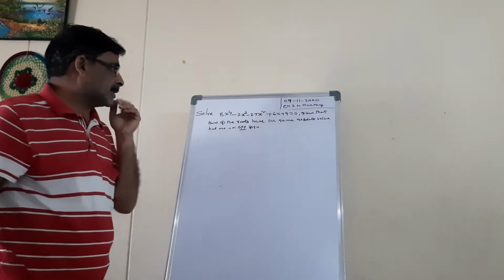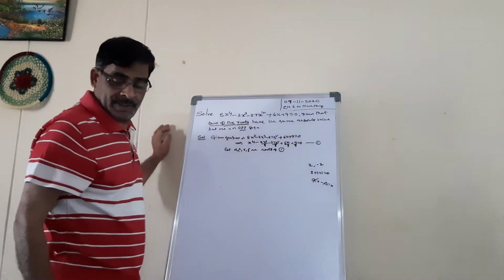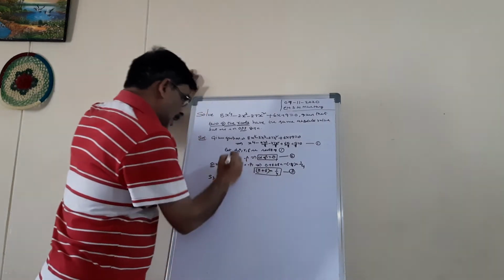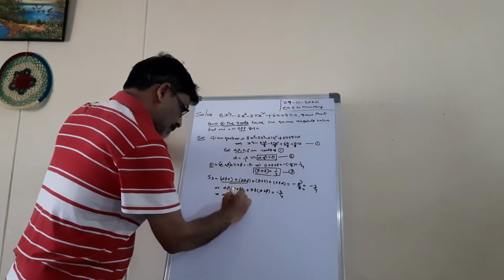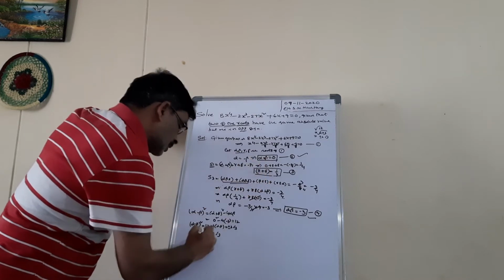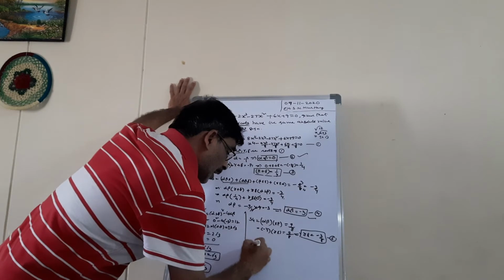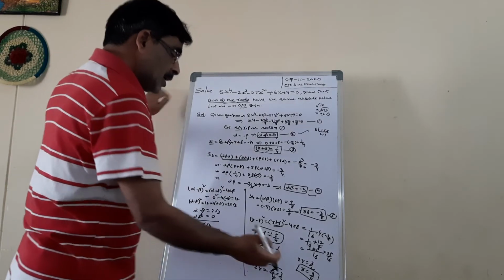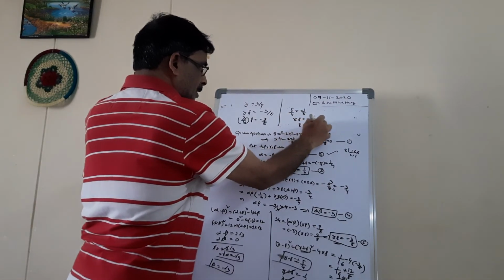Problems on Theory of Equations